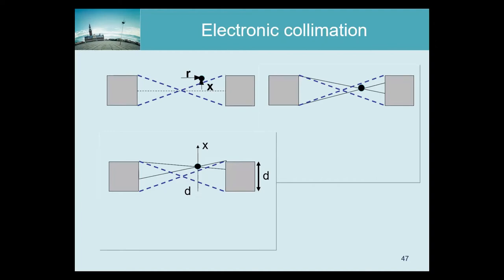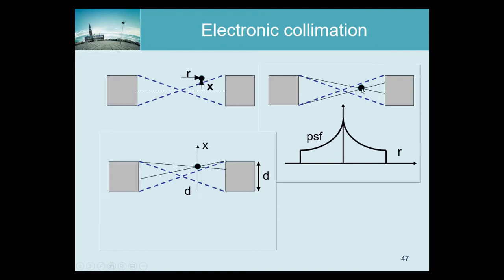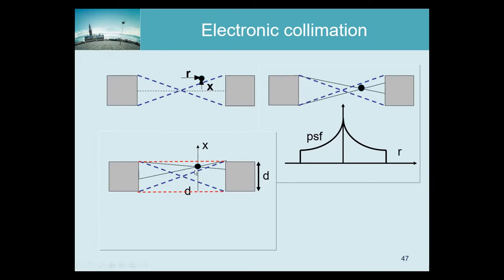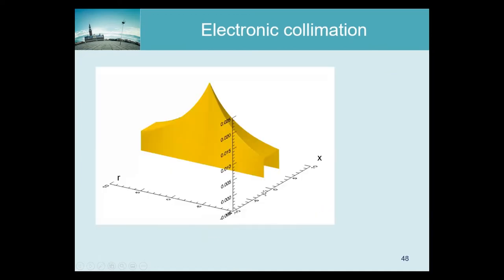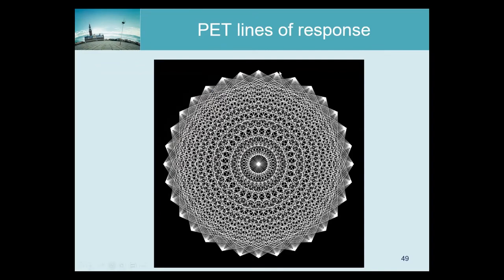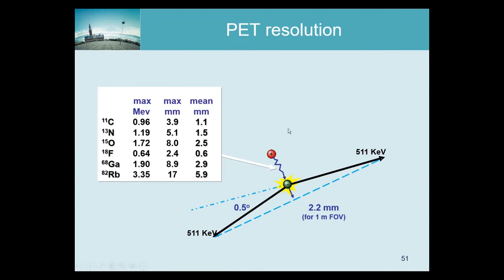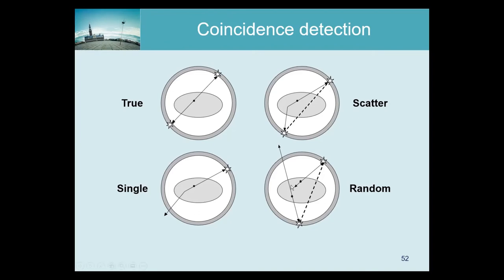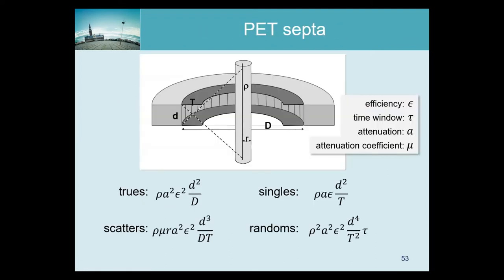TTNM-2021-07 PET Sensitivity and PSF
Basics of sensitivity and point spread functions in positron emission tomography (PET)